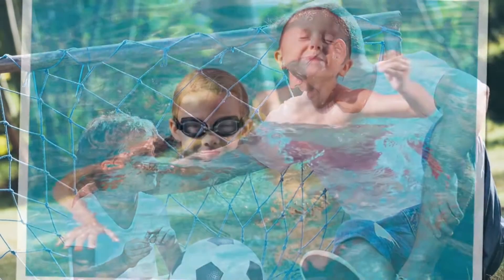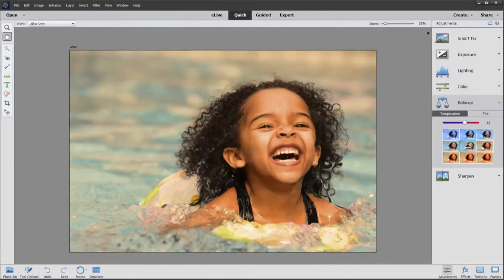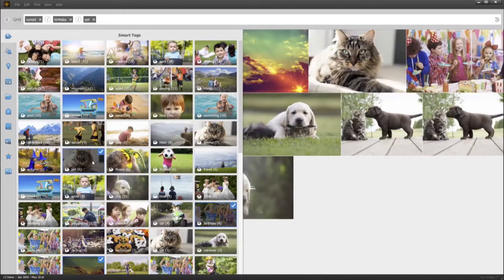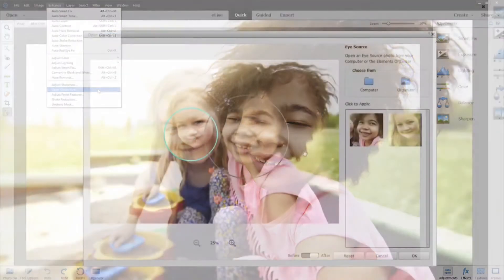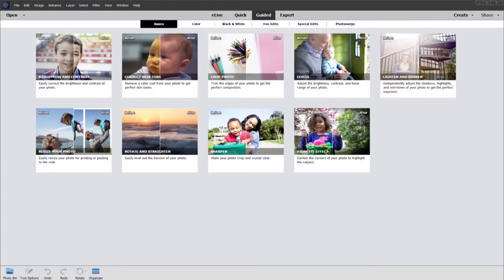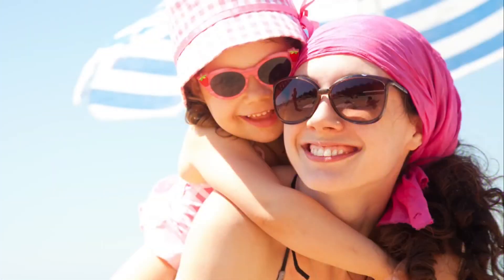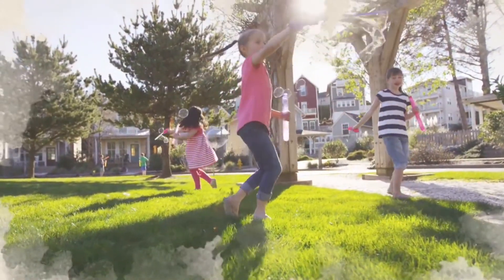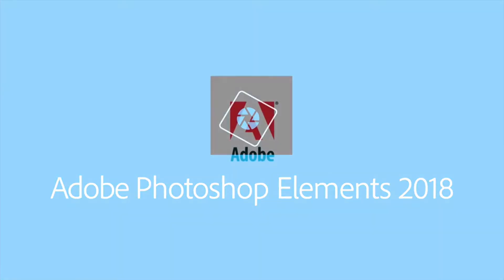Adobe Photoshop Elements 18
Adobe Photoshop Elements 18 comes with all the features you need to edit and enhance your photos. You can use it to organise your photos into easily accessible groups, transform and enhance pictures, create your own cards, calendars and more. You can also remove blur from photos, share your masterpieces and brush up on your skills using the inbuilt guidance.